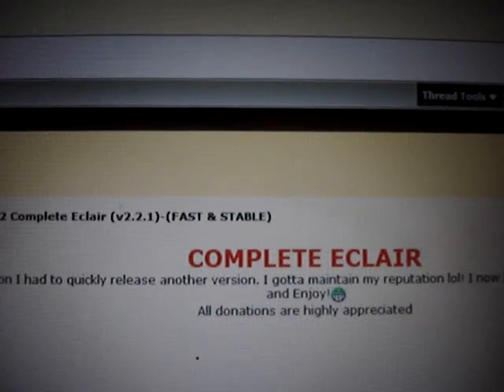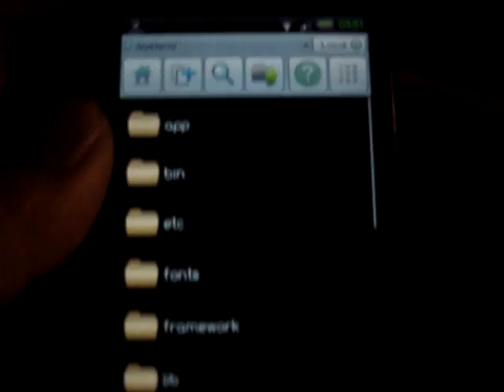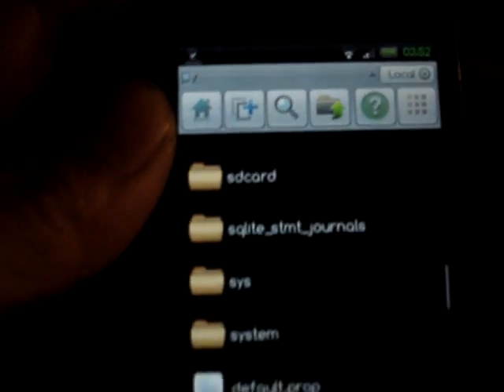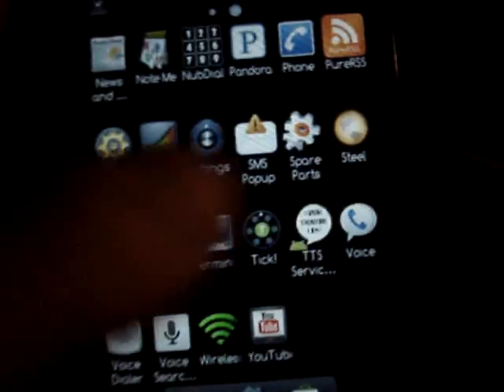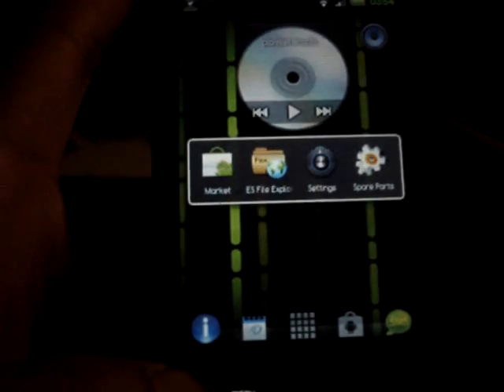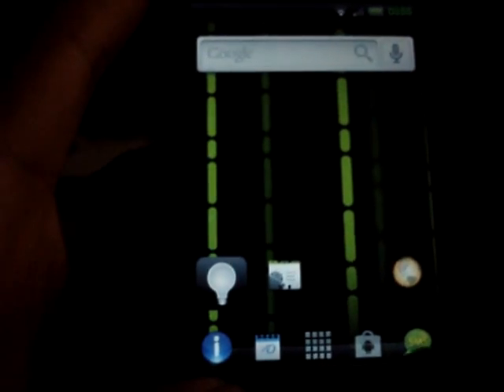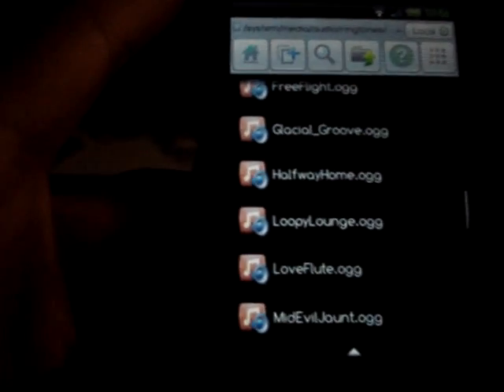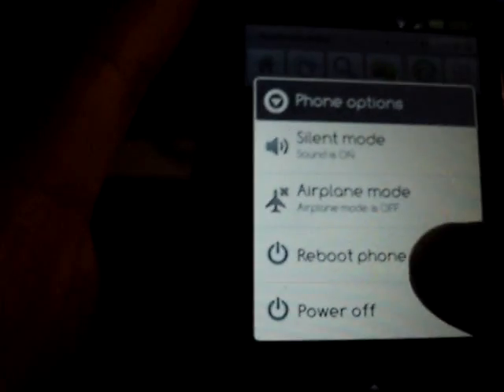uninstall system apps using a file explorer
replace boot animation splash screen without flashing
ADW launcher
LauncherPro
Estrongs File Explorer